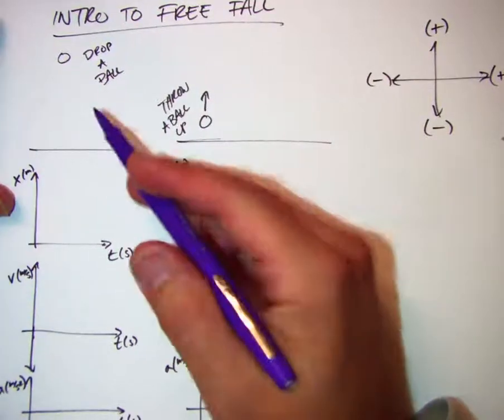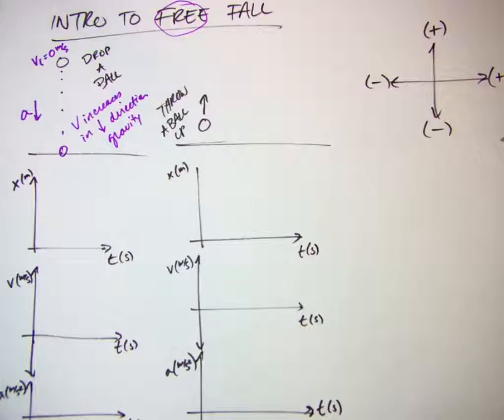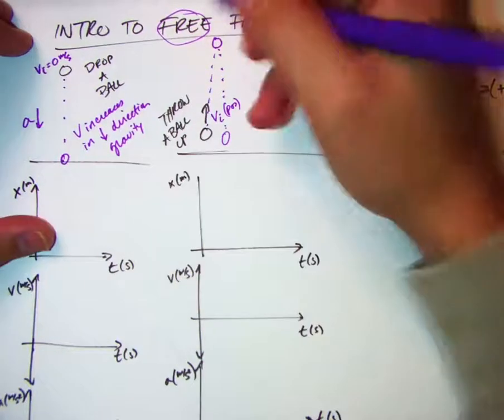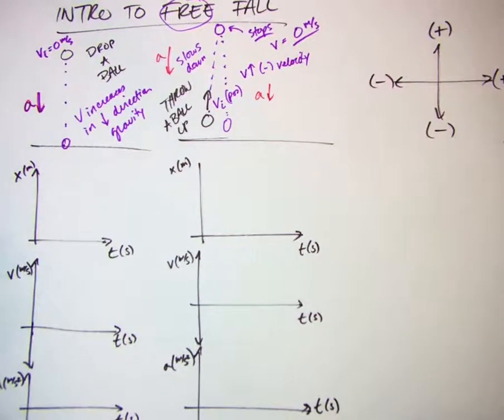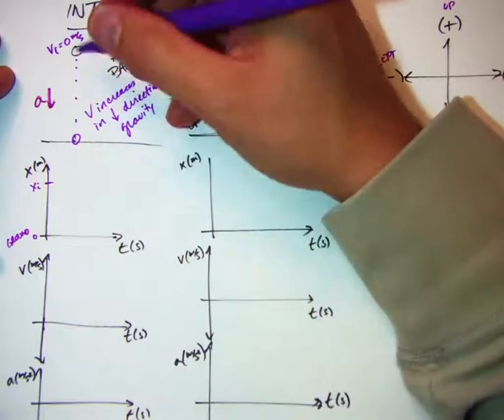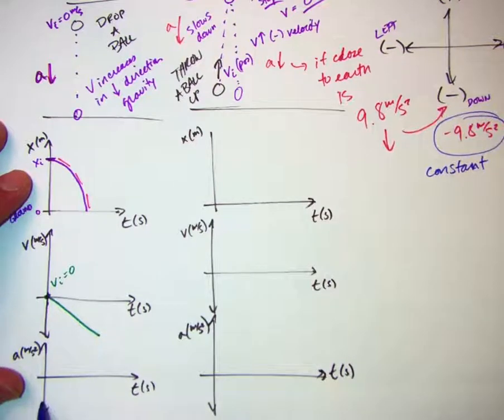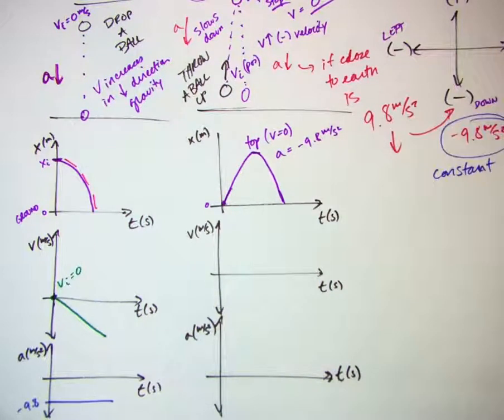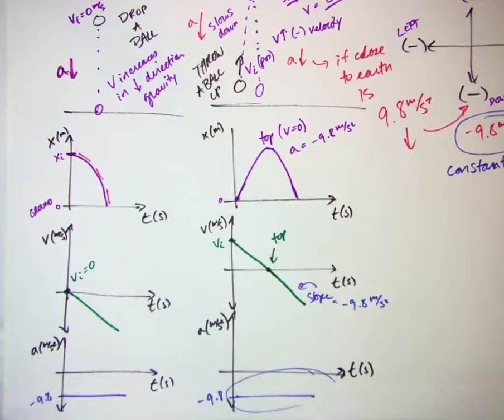2 1 Intro to Free Fall